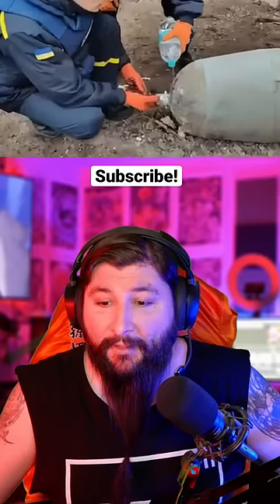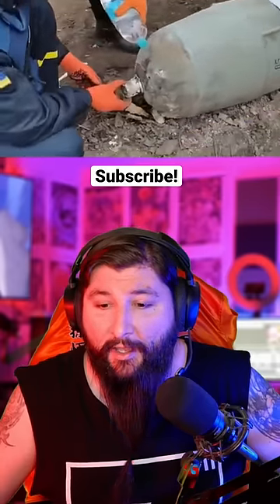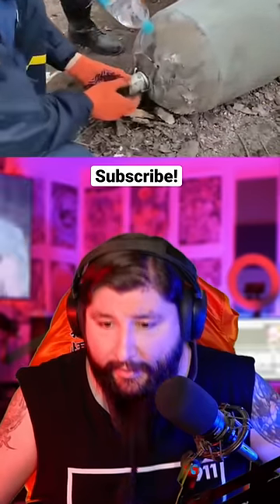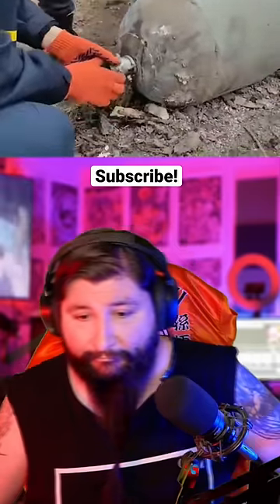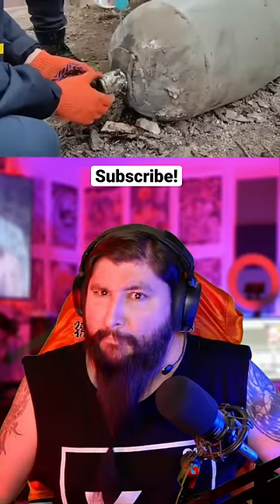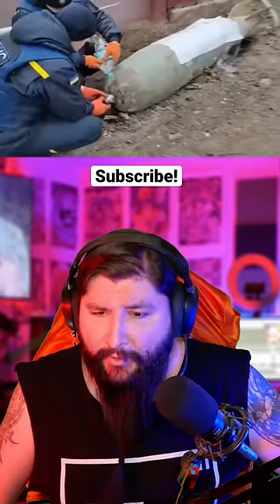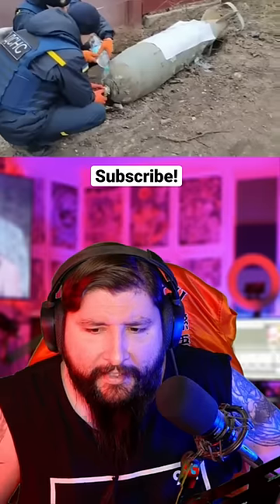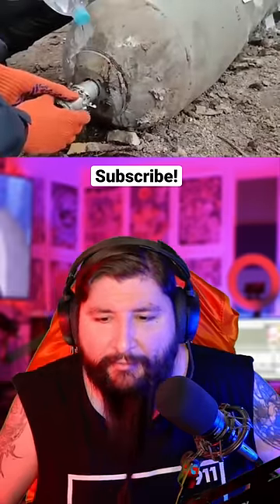Ukrainian removes fuse from unexploded Russian explosive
Crazy Ukrainian Dismantling the fuse of the Russian projectile

Send me stuff and I will open live on stream!
12470 York St. # 638

My equipment:
Lumix GX85 Camera
Stream Deck
Stream Deck Xl
Elgato 4K Capture Card
Ring Light
Steel Series Arctis Pro Wireless Headset
AT2035 Mic